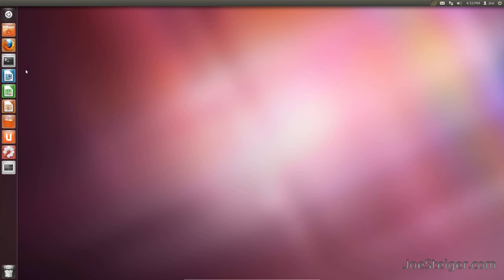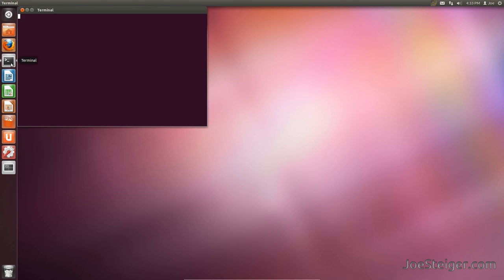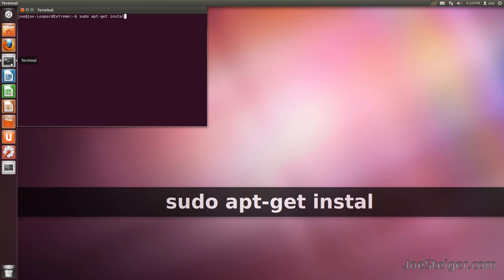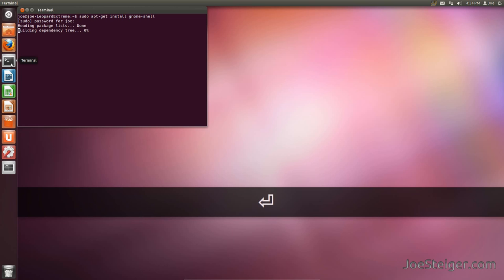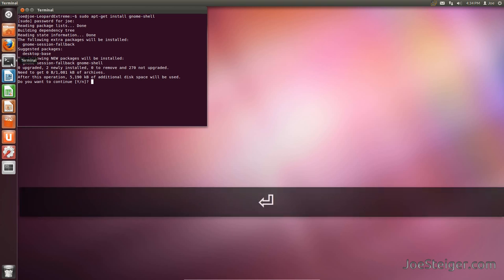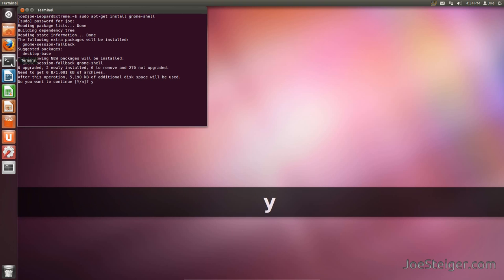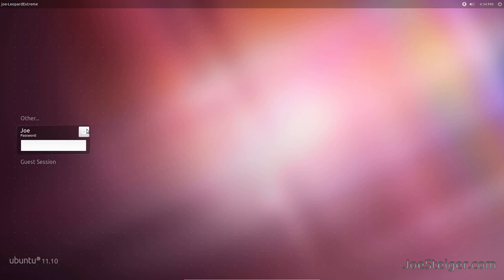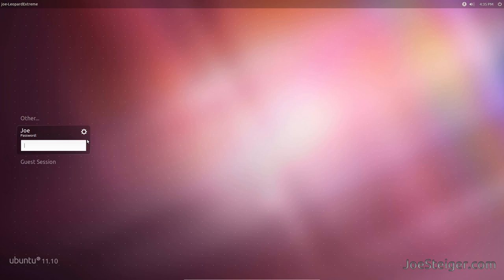Install Gnome Shell ~ Ubuntu 11.10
sudo apt-get install gnome-shell